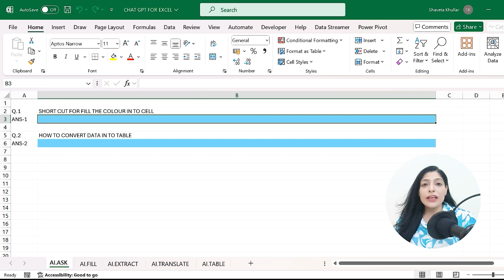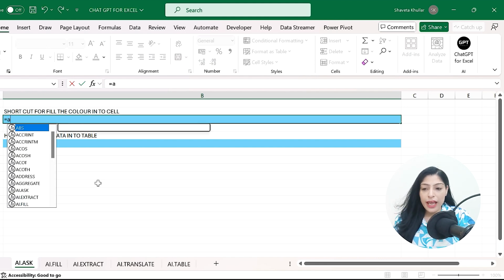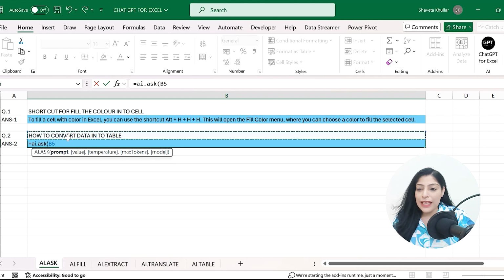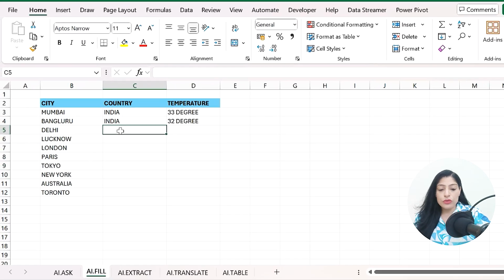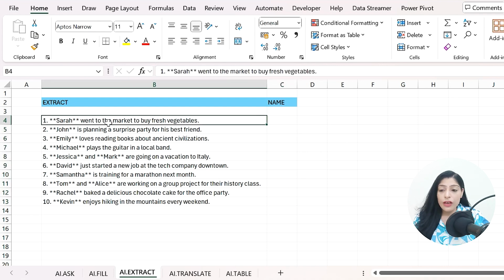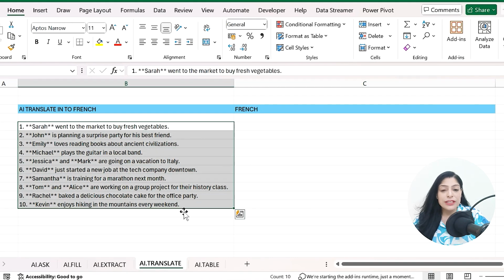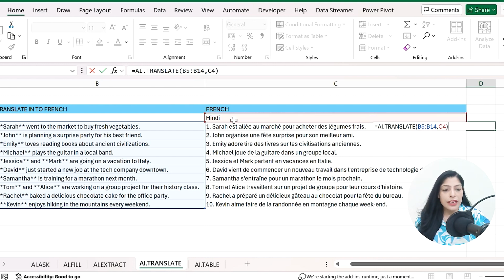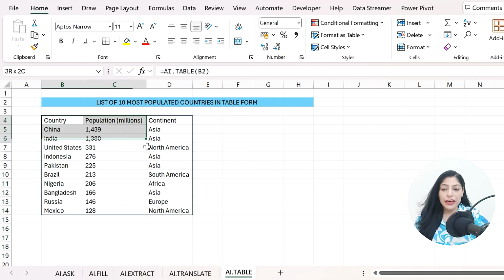Automate Excel Tasks With Chatgpt 😉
You can learn more about Automate Excel Tasks with ChatGPT, you must check out

This video is presenting Automate Excel Tasks with ChatGPT   but also try to cover the following subject:
-chat gpt excel
-excel chat gpt
-how to use chatgpt with excel

Time Stack⏰
0:00 Intro
0:28 Insert Add-In (Chat GPT)
1:32 AI Ask
3:44 AI Fill
4:50 AI Extract
6:20 AI Translate
8:03 AI Table
9:01 Outro

Youtube is the best website to visit when searching for videos about Automate Excel Tasks with ChatGPT.
Automate Excel Tasks with ChatGPT is undoubtedly something that intrigues you and a lot of people so I made this video

Follow our video clips regarding Automate Excel Tasks with ChatGPT and various other comparable topics on

Have I answered all of your concerns about Automate Excel Tasks with ChatGPT?
People who looked for chat gpt excel likewise looked for excel chat gpt.